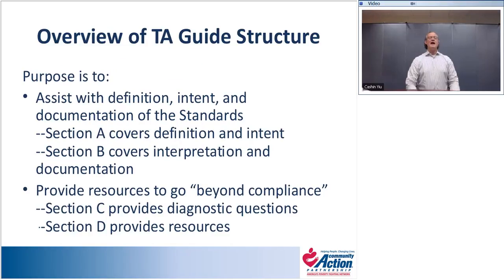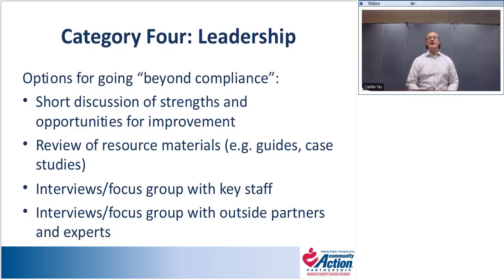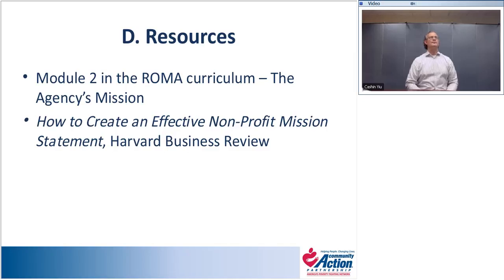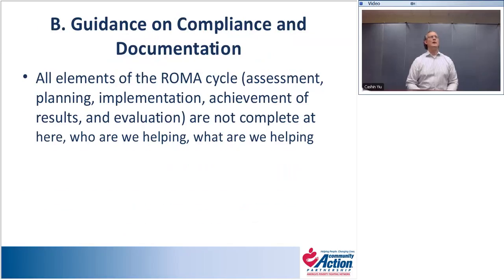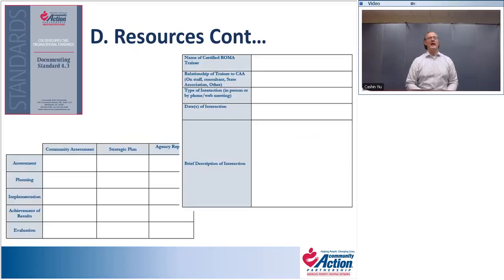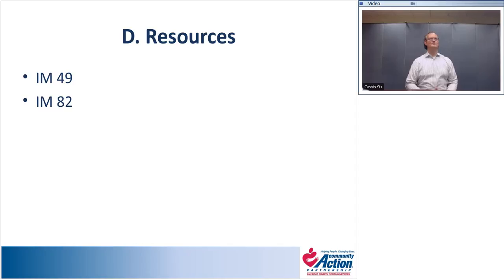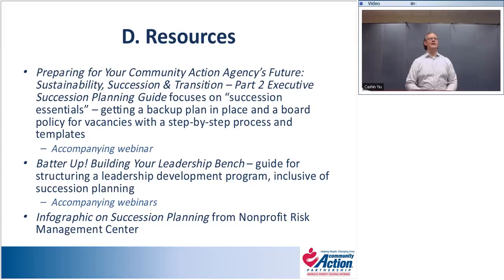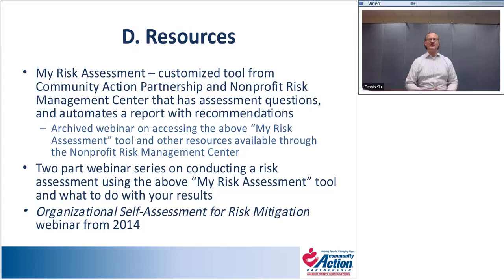Category 4 Organizational Leadership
Category 4 - Organizational Leadership - of the COE-developed CSBG Organizational Standards